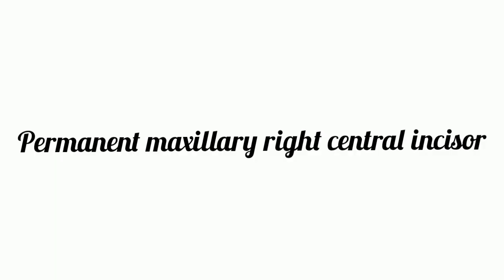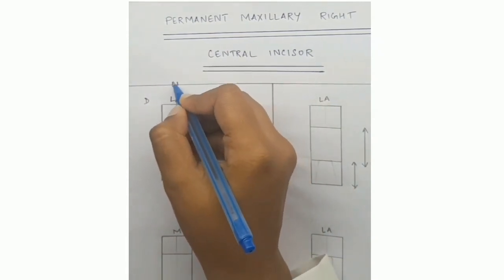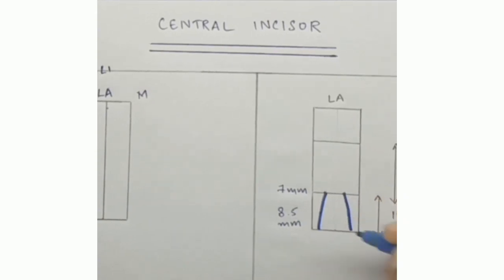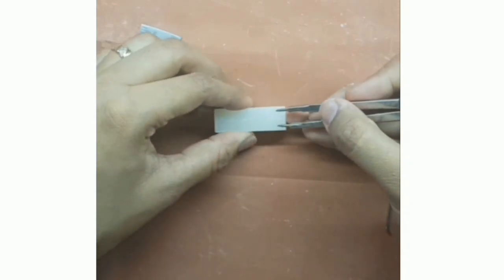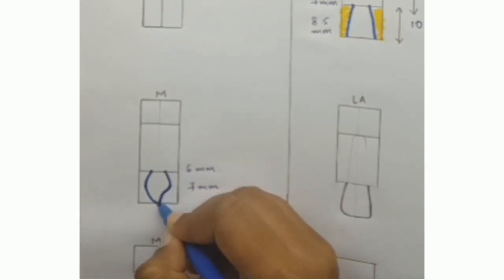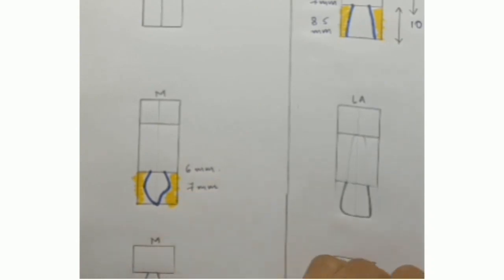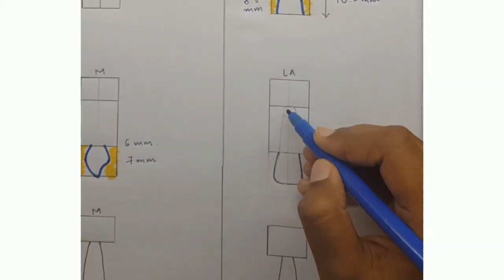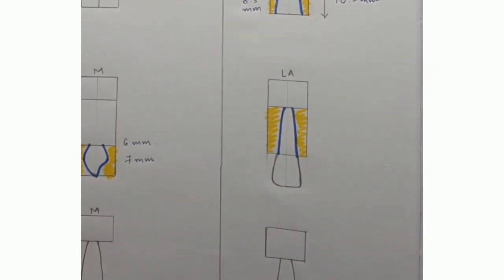Carving of permanent maxillary central incisor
# Carving of permanent maxillary right central incisor
# Difference between permanent maxillary central and lateral incisor